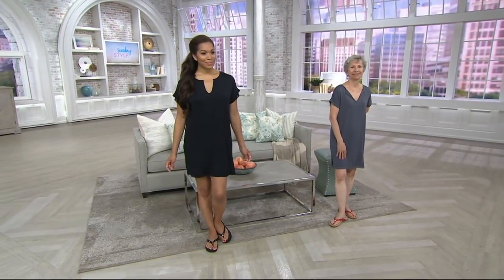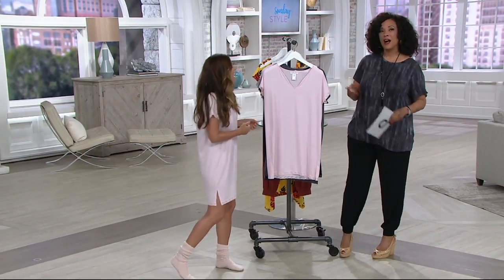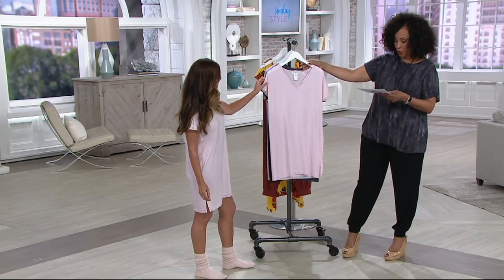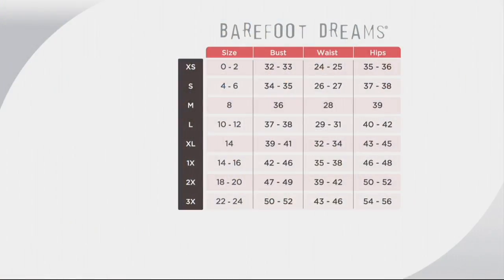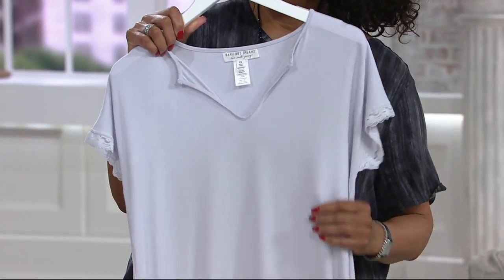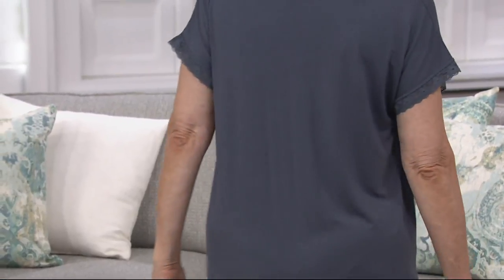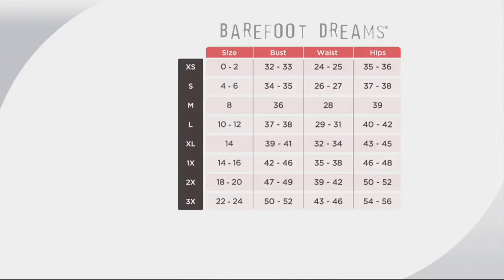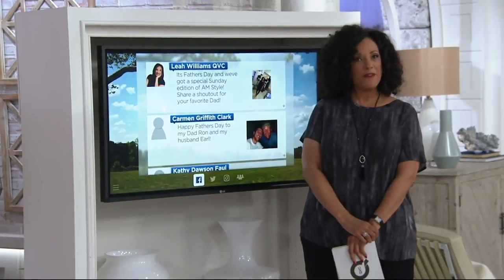Barefoot Dreams Luxe Milk Jersey Short Sleeve Night Shirt on QVC